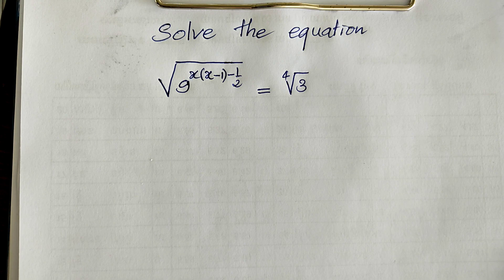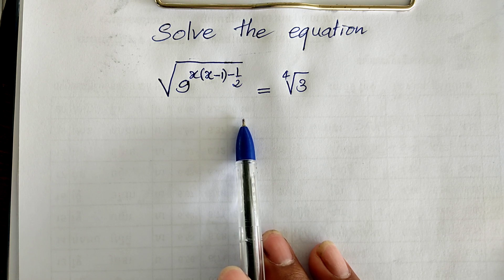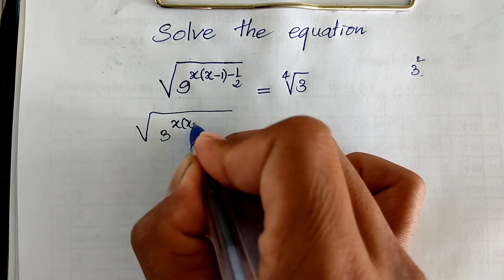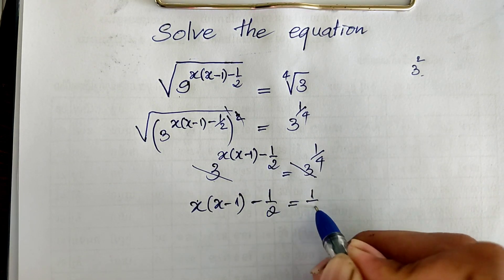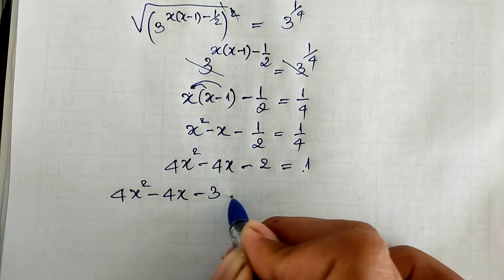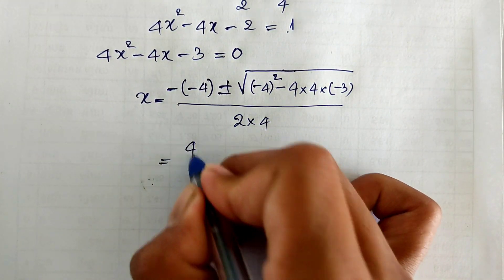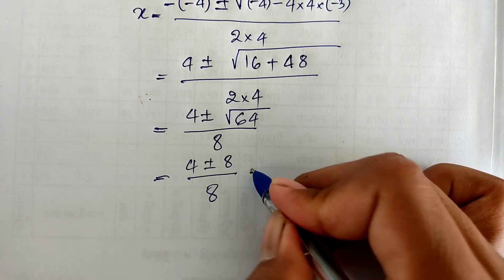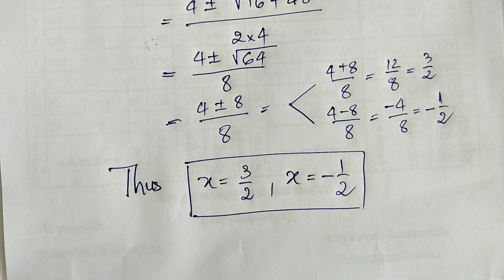Math Olympiad Problem | Nice Exponential Equation | Math Olympiad Training | EP 19